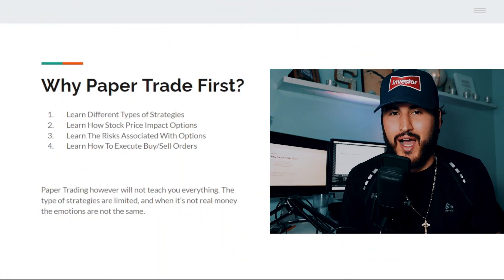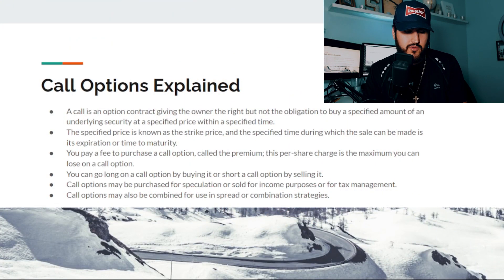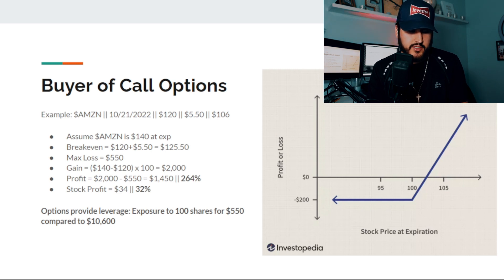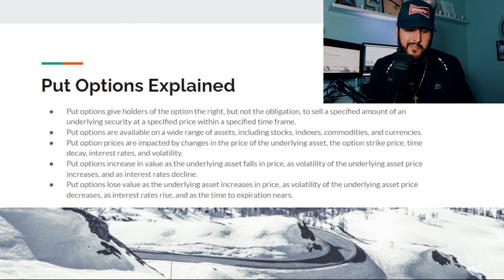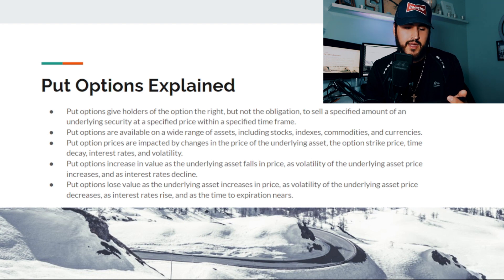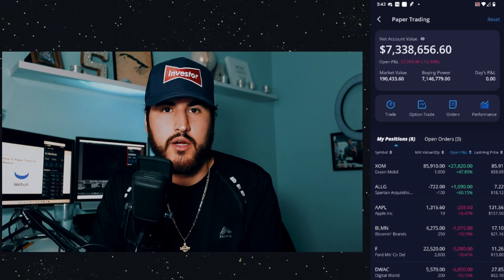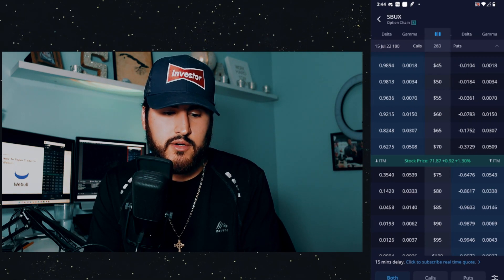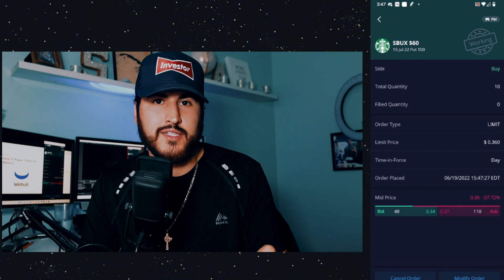How to Paper Trade Options on Webull (2022)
In this video, we go over how to paper trade options on Webull.

00:00 Introduction
00:45 Limited Time Offer ($12,600 Free Stocks)
01:20 Why Paper Trade
03:00 Call Options Explained
09:30 Put Options Explained
12:40 How to Paper Trade Options
18:25 Conclusion

This channel was created to document and share with the world, my investing strategies, goals, and progress. Another key factor of this channel, and the reason why it is called "WE are investing" is that we are a growing community of everyday investors and retail investors that learns and grows from each other.